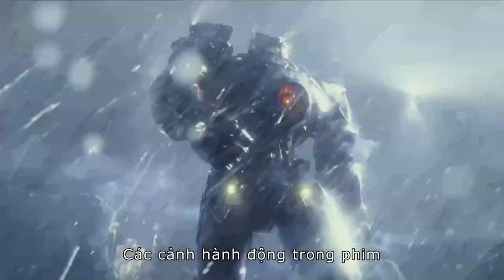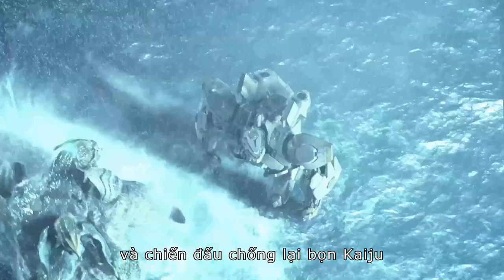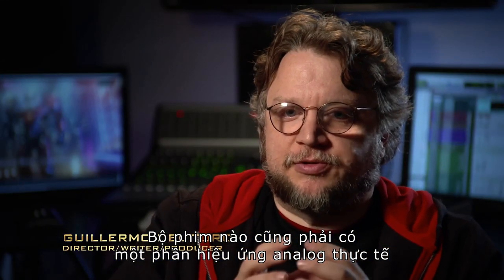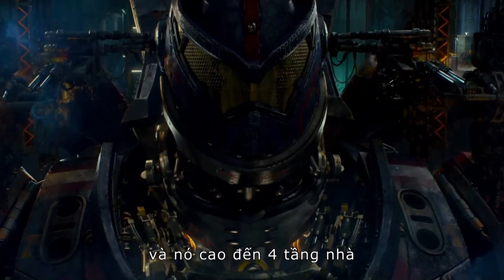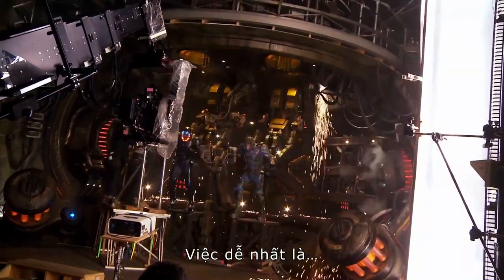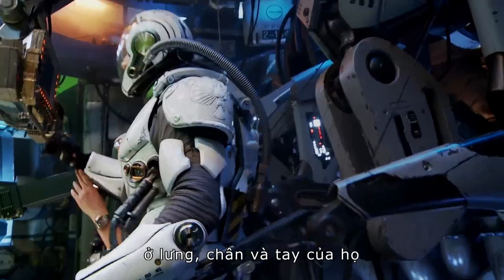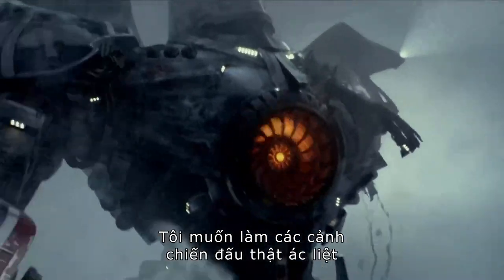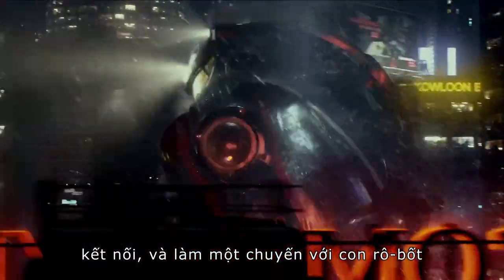Pacific Rim - Siêu Đại Chiến - BTS: Trường quay khổng lồ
Kaiju - những con quái thú khổng lồ từ dưới đáy đại dương bất ngờ xuất hiện và tàn phá thế giới. Để ngăn chặn thảm họa diệt vong đó, chúng ta đã chế tạo nên các Jeager - những robot vĩ đại không kém để tiêu diệt Kaiju. Từ đây, cuộc siêu đại chiến giữa những 'quái vật' bắt đầu để bảo vệ sự tồn vong của loài người ...